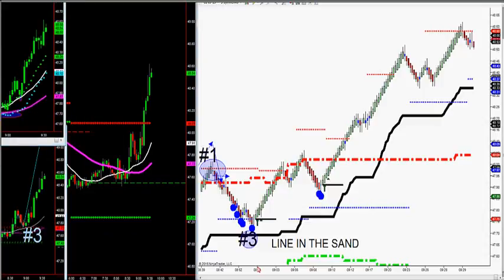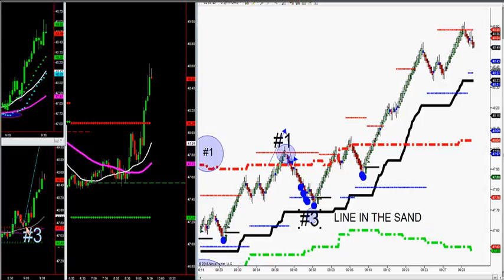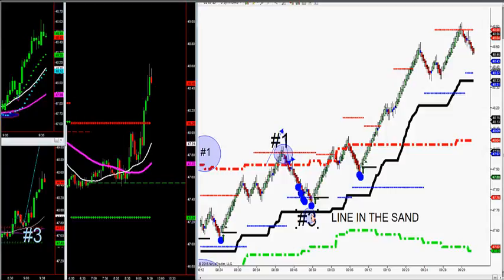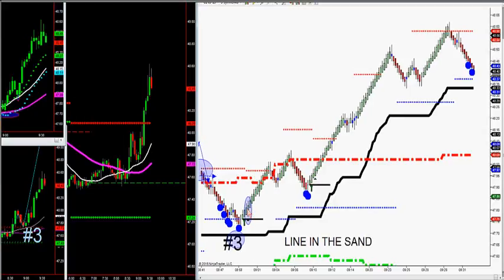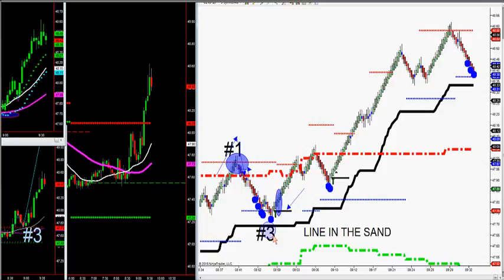7-31-15 Major Explosion Today with Our Setup